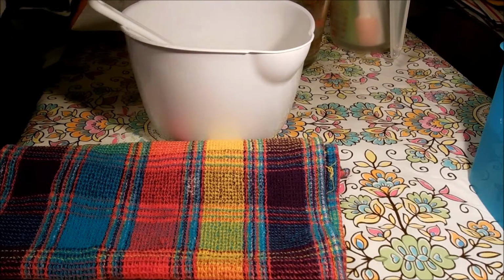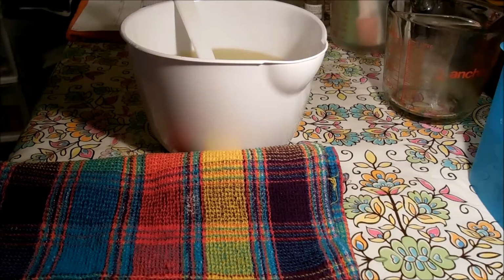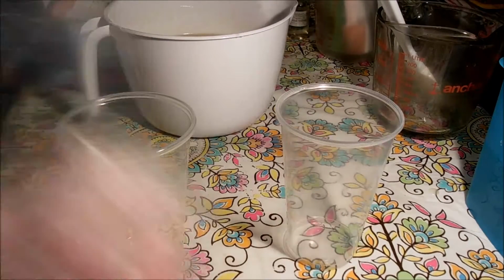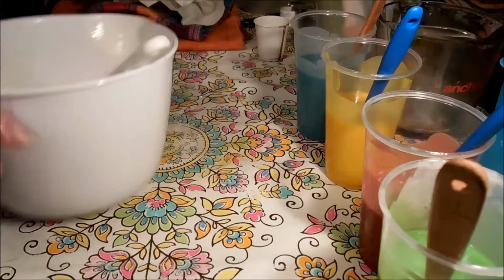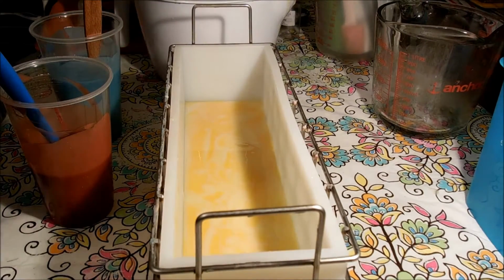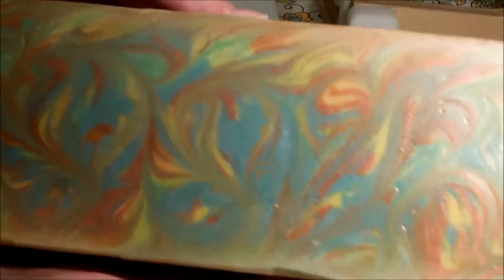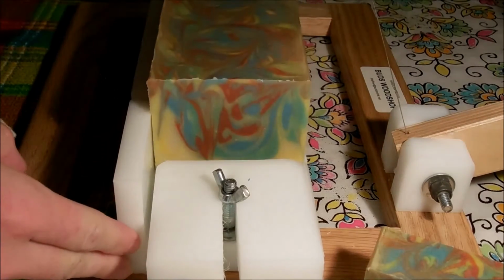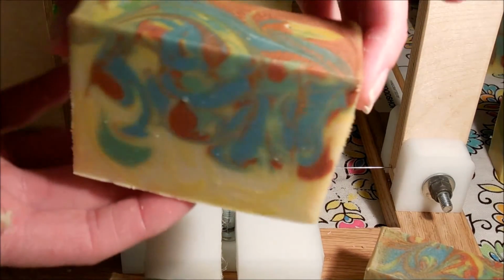Making and cutting Beachwood and Vetiver cold process soap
Welcome to Envy Soapworks.! This time I am soaping with a fragrance called Beachwood Vetiver. I have had this one for so long and I am finally going to give it a go. It smells amazing...it is an awesome unisex and unique fragrance. I am going to be doing a combination in the pot and drop swirl for this soaps design.

to see what's available for purchase.